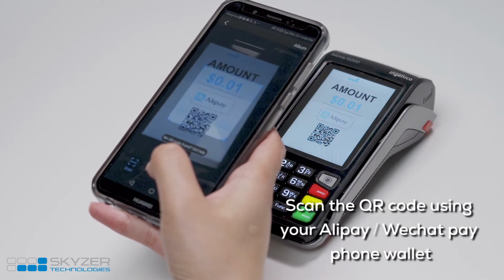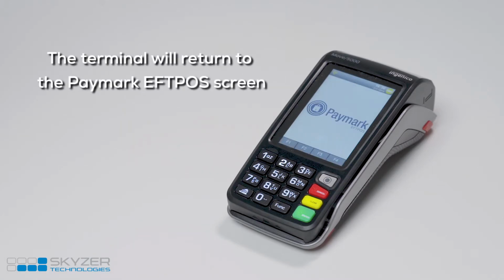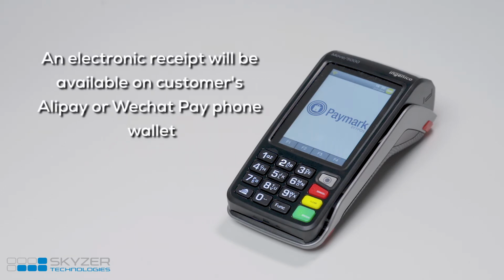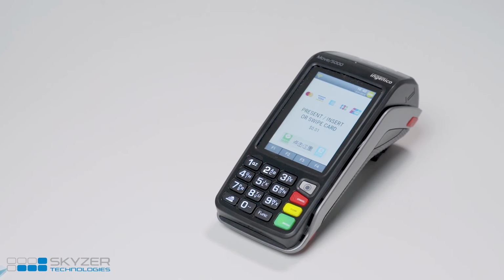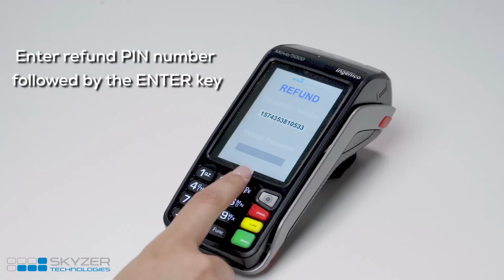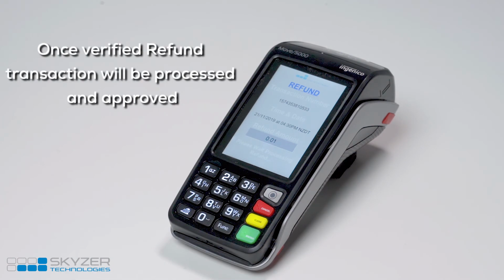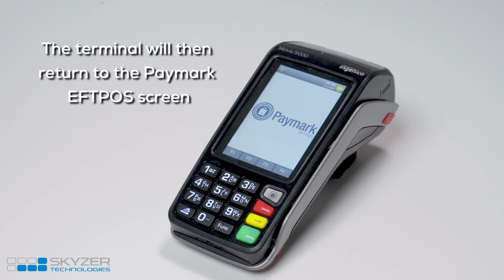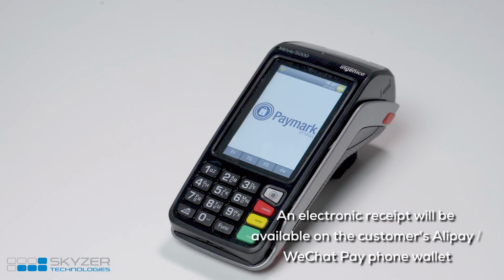Processing Alipay, WeChat Pay, and UnionPay Transactions on a Standalone Terminal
Learn how to seamlessly process Alipay, WeChat Pay, and UnionPay purchase transactions on a standalone terminal with our step-by-step tutorial! In this video, we guide you through the entire process, ensuring smooth and efficient transactions every time.

To begin, press the F1 key to initiate a purchase transaction and enter the purchase amount. At the card input screen, select either WeChat Pay, Alipay, or UnionPay to launch the Skyzer Connect application. Follow the prompts to generate a QR code for WeChat Pay and Alipay, or to process the UnionPay transaction. Customers can scan the QR code or insert their UnionPay card to complete the payment. After verification, the transaction will be processed and approved, returning the terminal to the Paymark EFTPOS screen.

For refunds, press the F3 key to initiate a refund transaction, then swipe the merchant refund card and enter the refund PIN and amount. Select WeChat Pay, Alipay, or UnionPay, enter the transaction number and refund PIN, verify the transaction, and press enter to complete the refund.

Watch our tutorial to master Alipay, WeChat Pay, and UnionPay transactions on your standalone terminal and provide a seamless payment experience for your customers.